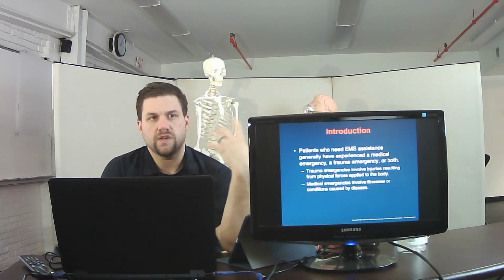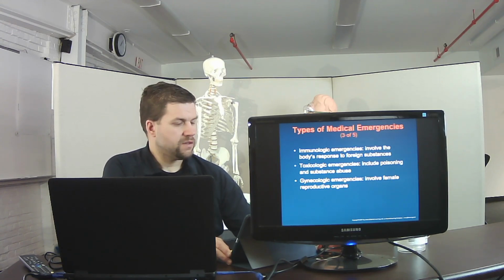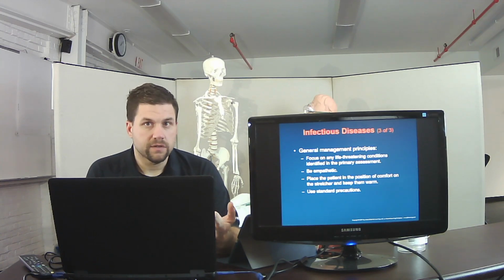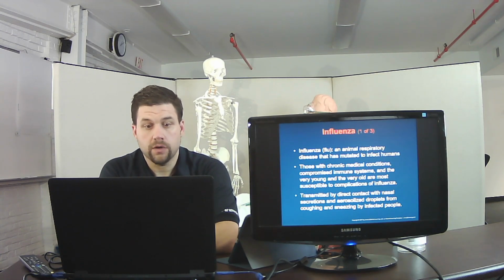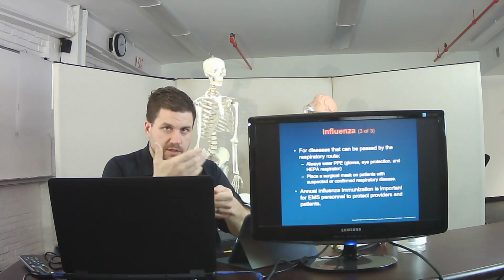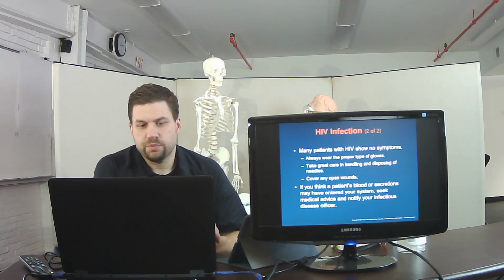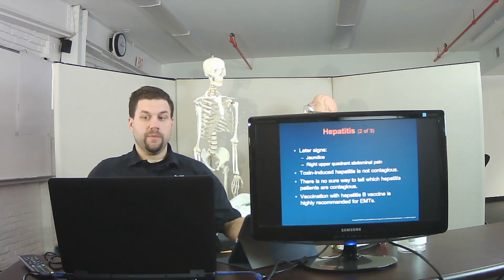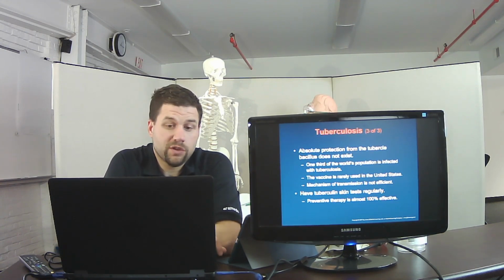Chapter 14 Medical Overview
NHAA EMT 2020 Chapter 14 Lecture by Terry Golden